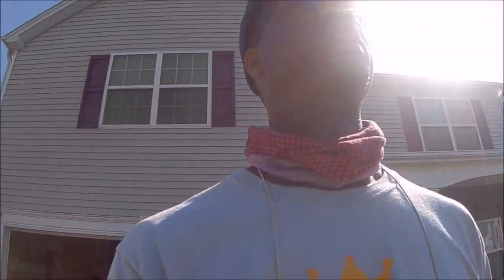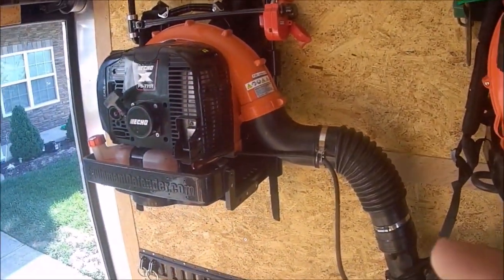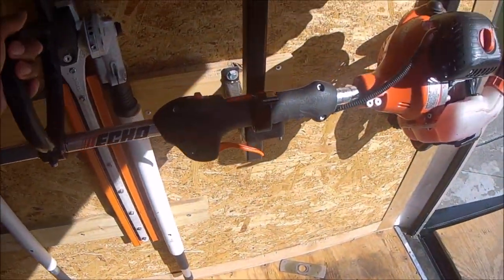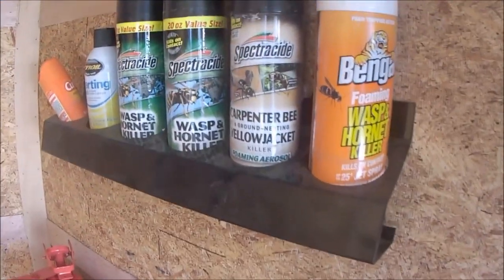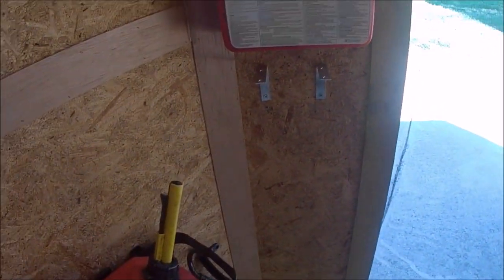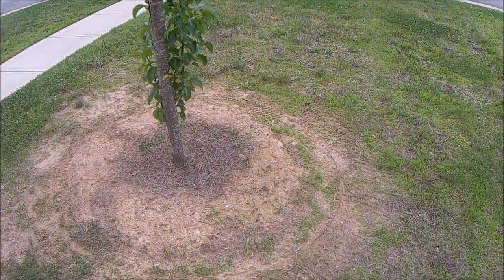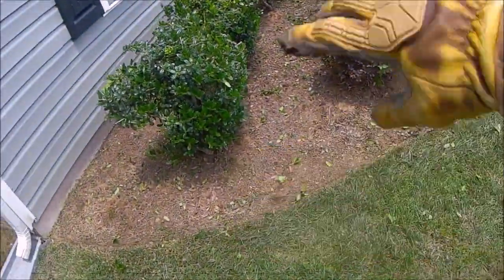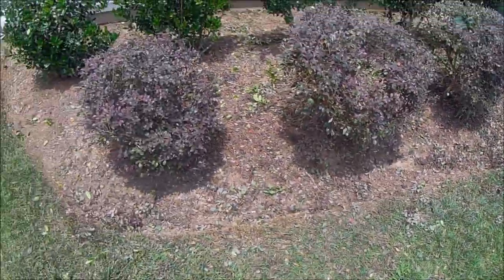Trailer setup/ hedge job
Quick look at the trailer setup, and small hedge job.

Song: Kingdom Business
Released: February 5, 2008
Format: CD
Label: Arrow
Producer: Canton Jones, Big Ran